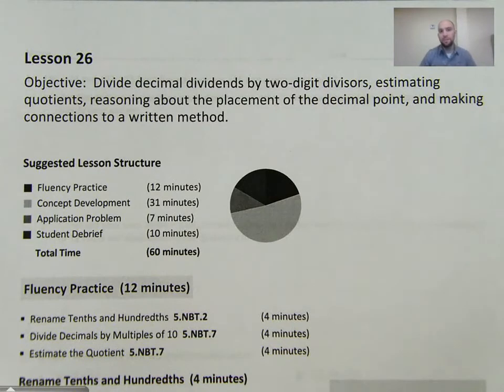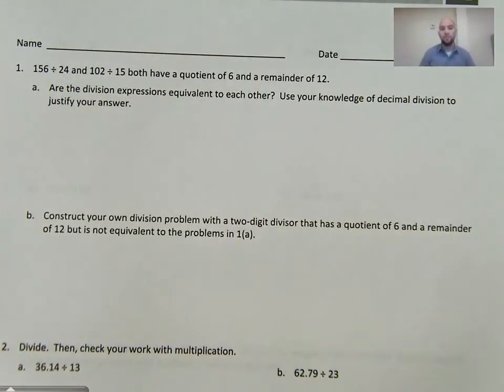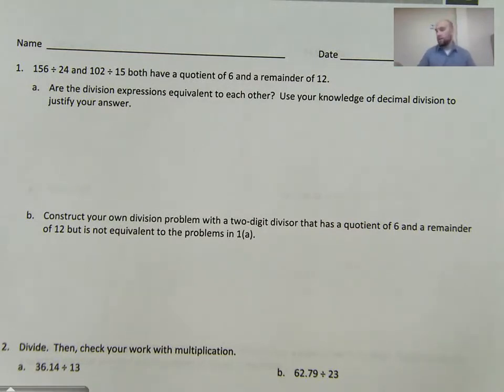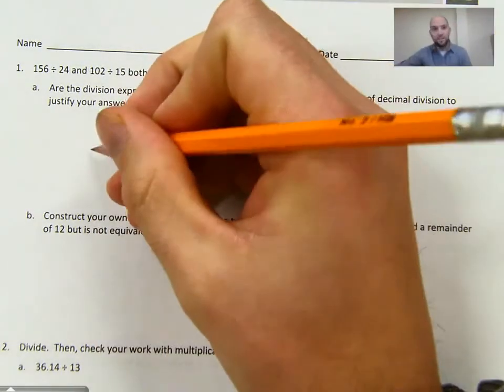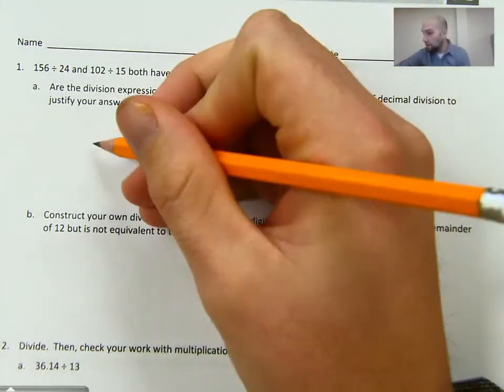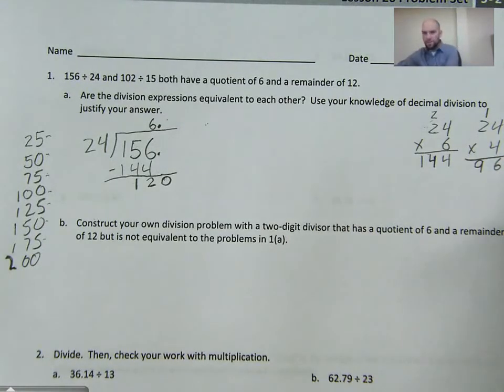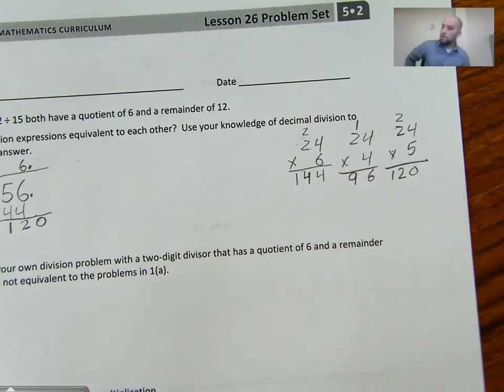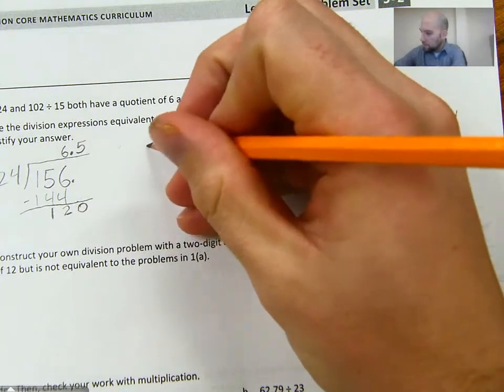5th Grade EngageNY Math - Module 2 Lesson 26 Partial Quotients and Multi-Digit Decimal Division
5th Grade EngageNY Math - Module 2 Lesson 26 Partial Quotients and Multi-Digit Decimal Division